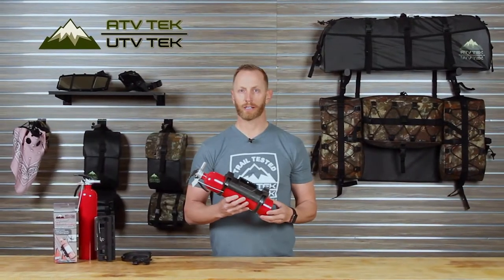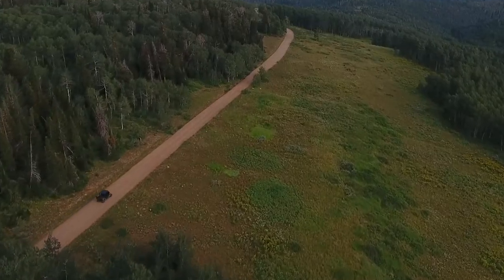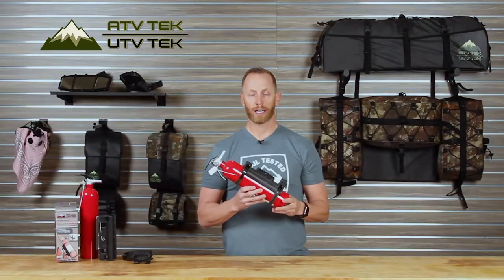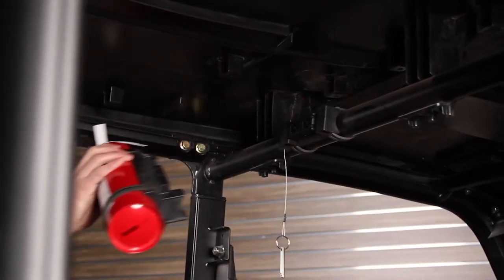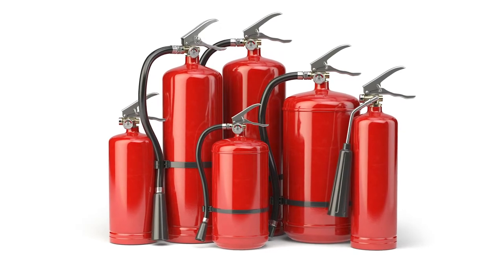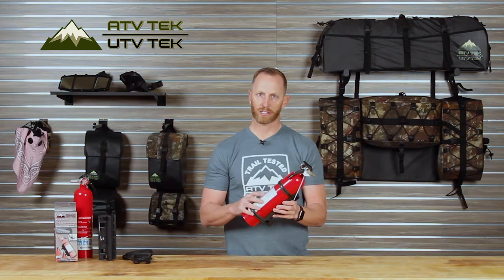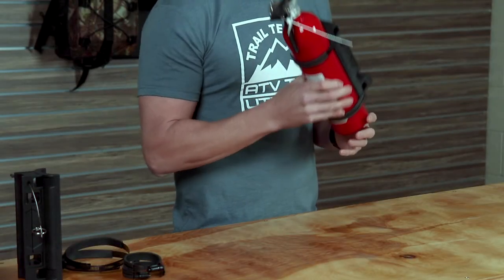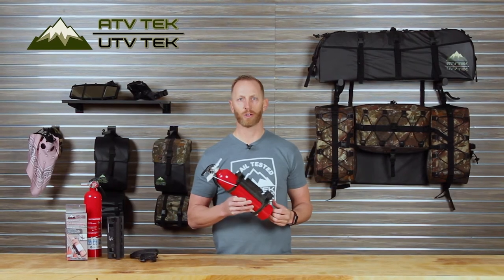ATV TEK | UTV TEK Elite Series Fire Extinguisher Mount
It's never a bad idea to be prepared!  The new UTV TEK Elite Fire Extinguisher mounts to all round tube roll cages (up to 2.5"), and to all fire bottles up to 4.5" in diameter.  A must have accessory to give you peace of mind as you're out cruising through the forest or ripping across the sand dunes!